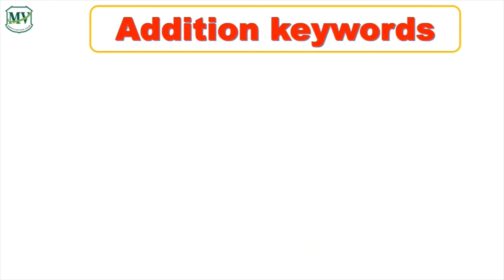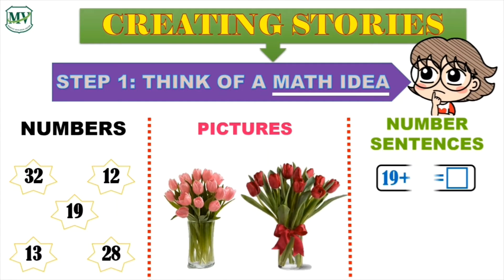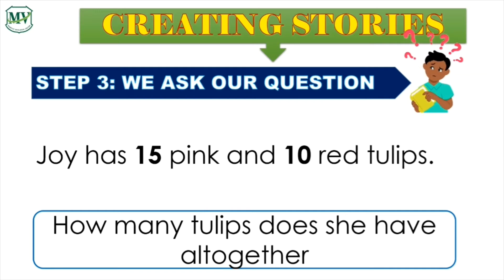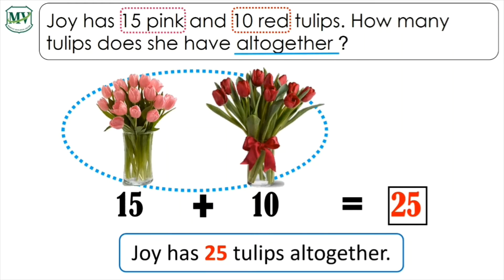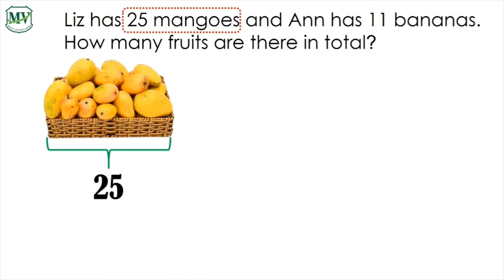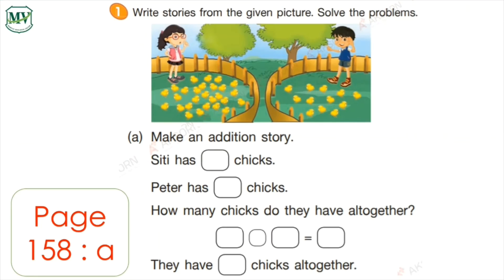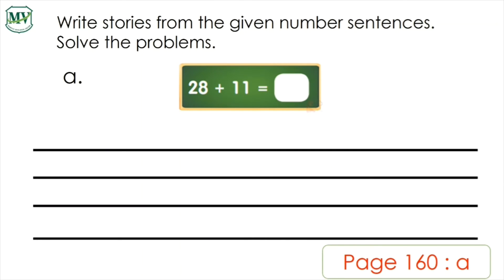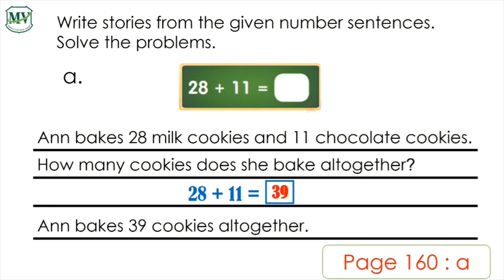Mathematics Primary 1: Creating Addition Stories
Magic Mathematics
Topic: Creating Addition Stories